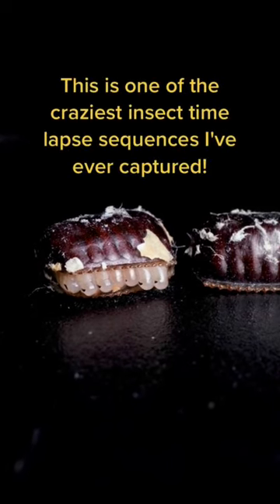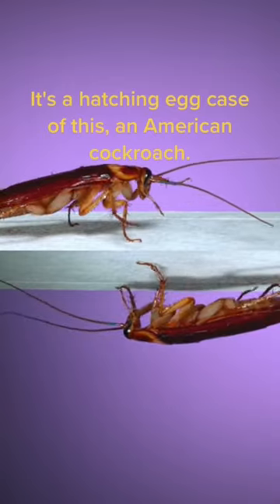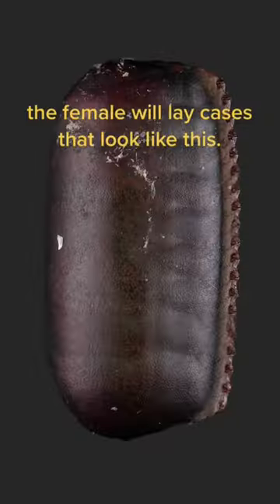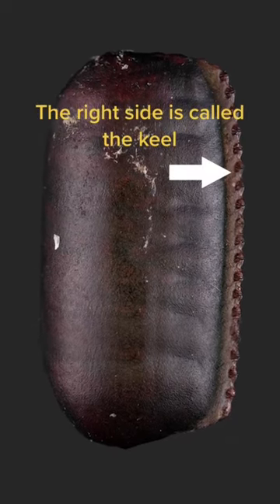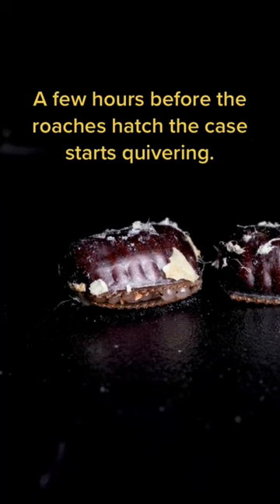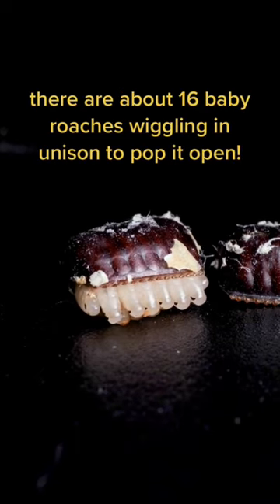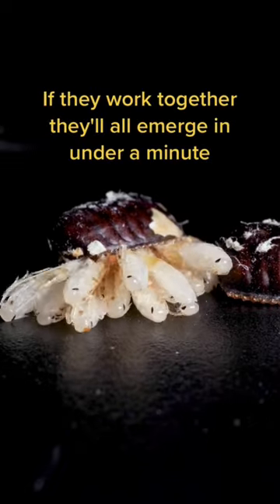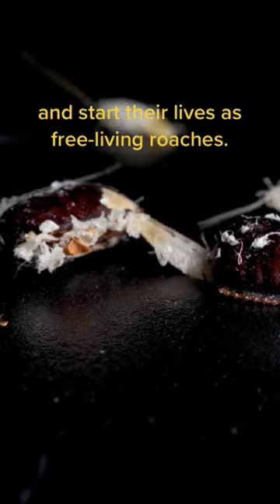Credit: Antlab1 via Tiktok.